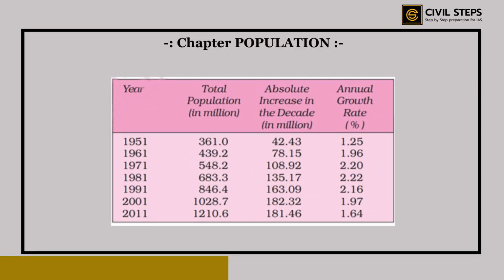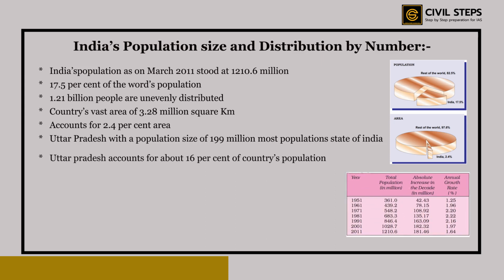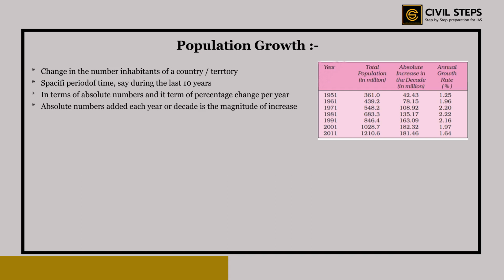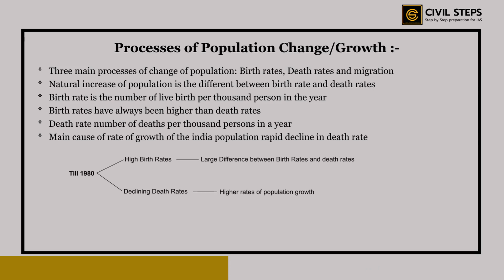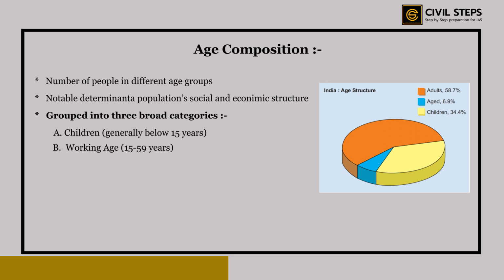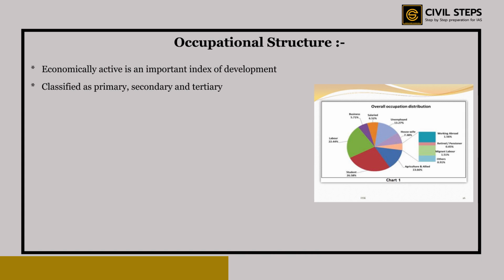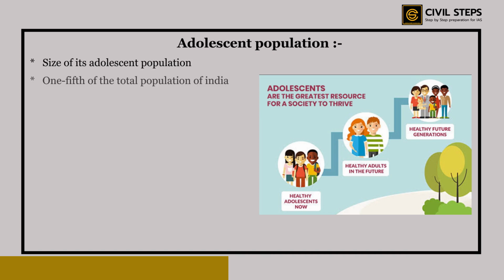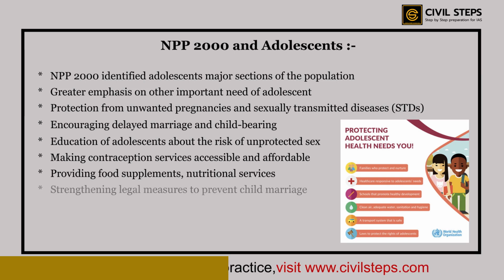Ncert course for upsc |chapter 6 class 9th geography Ncert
In this video, we are going to learn about:
1. Population size and distribution
2. Population growth and processes of population change
3. Characteristics or qualities of the population
This Ncert course for upsc as suggested by the ias topper in many ias interviews will help IAS aspirants who are indulged in UPSC Preparation.